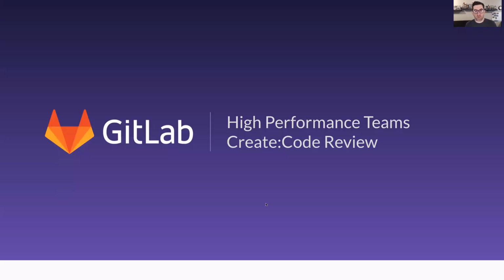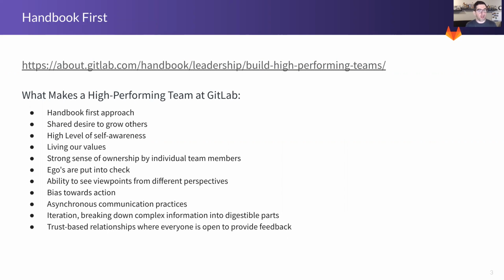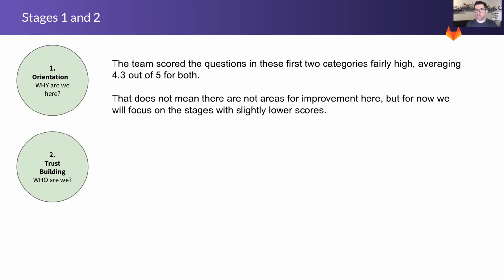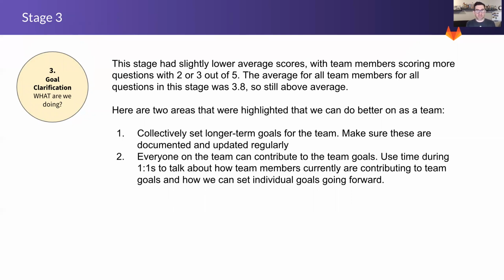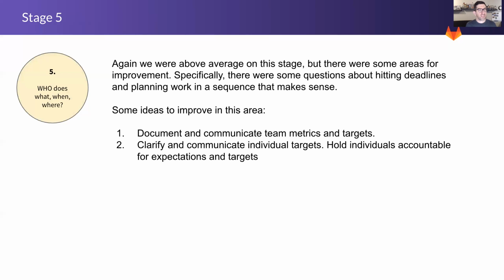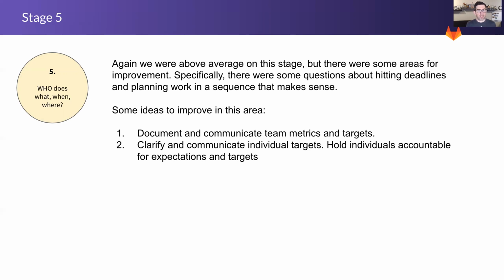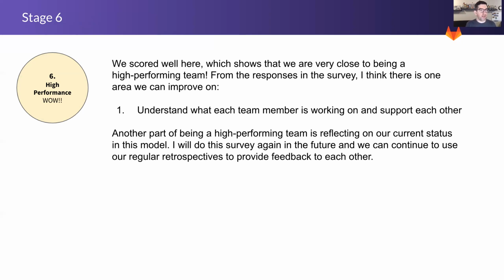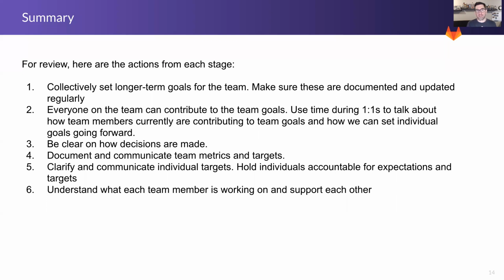Create:Code Review BE - High Performing Team Survey Results